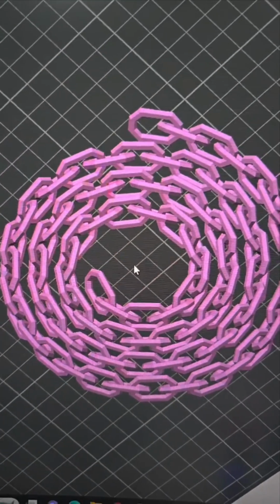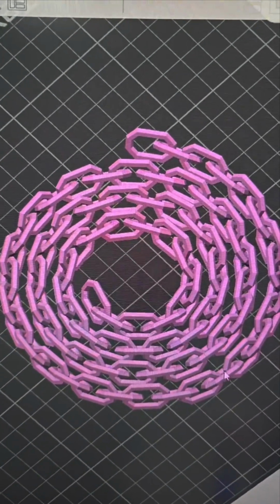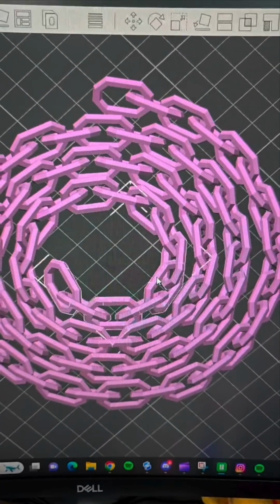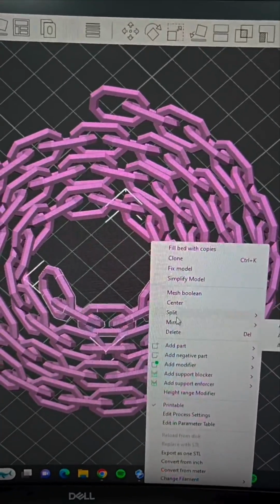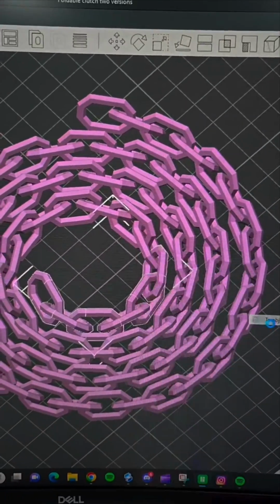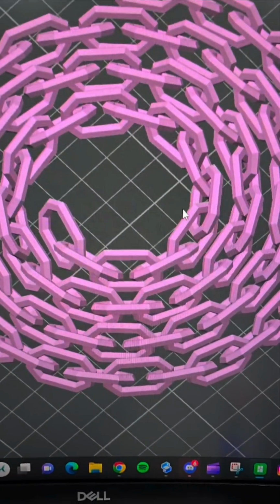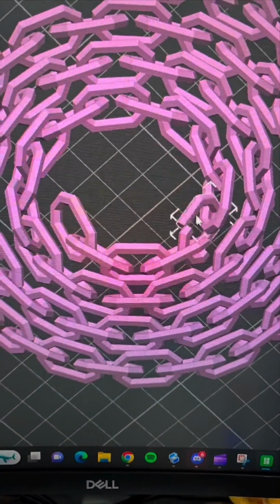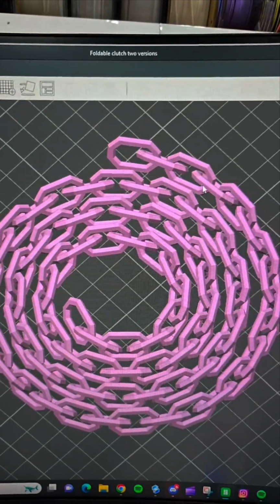3D printed chain, splitting apart and merging objects in bambu slicer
I found this chain generator on thingiverse with a couple of preloaded sizes. I loved the 67 chain option, but just needed to add a couple more to increase the length. Instead of recreating the chain entirely, I split the object apart and copied a length that could be rotated and placed adjacent to the original. What I forgot to do was remerge the objects so that each chain printed as one part, not two sections.

This is Red Green Blue silk PLA from Lovoon3D, printed on a Bambu Labs P1P

You either win, or you learn! This was a great learning experience.